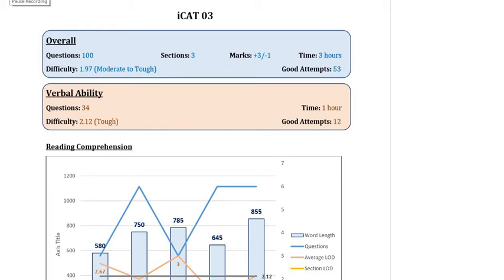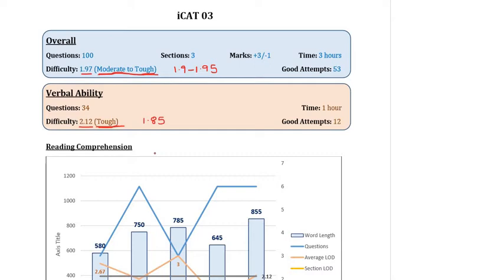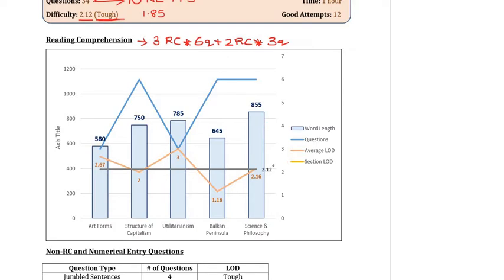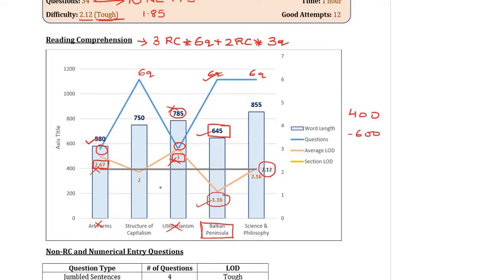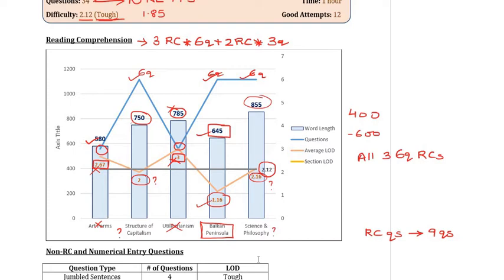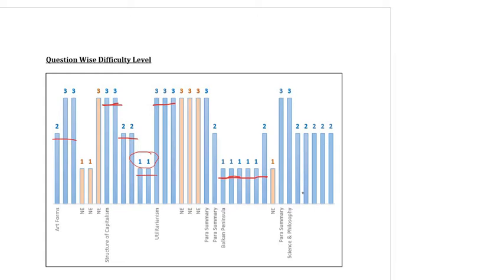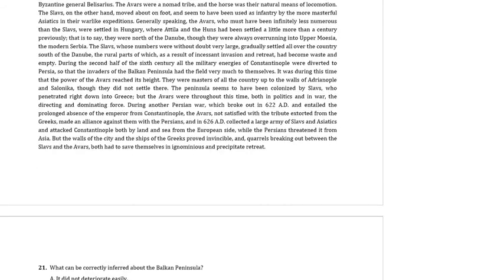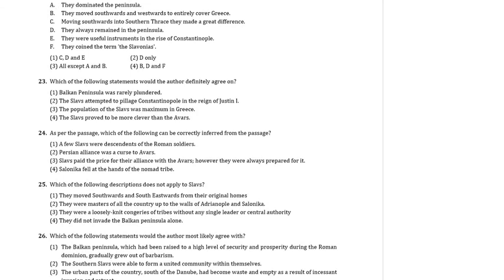iCAT03 Mock Video Analysis (VA) - Testfunda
Video Analysis of iCAT03, which is the 23rd national level CAT mock test in our series of iCATs, is out now.

Please go and attempt the full mock, only then can you get a clear idea of the analysis and path to improvement. We have already posted 2 other video analyses of the other two sections. Give us your feedback and ask any doubt in the comments section below. Like the video, if you felt it was useful. Thank you, keep watching.